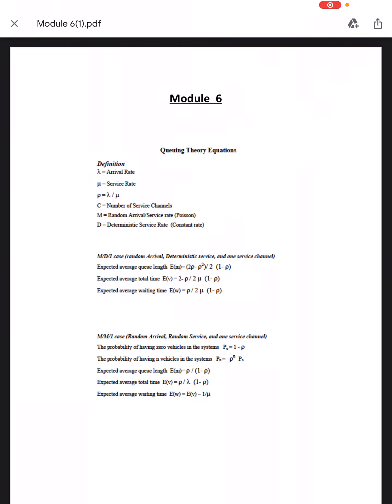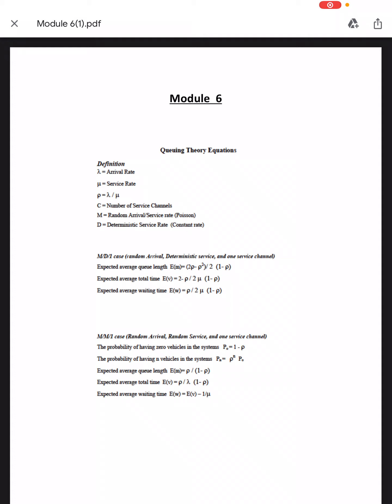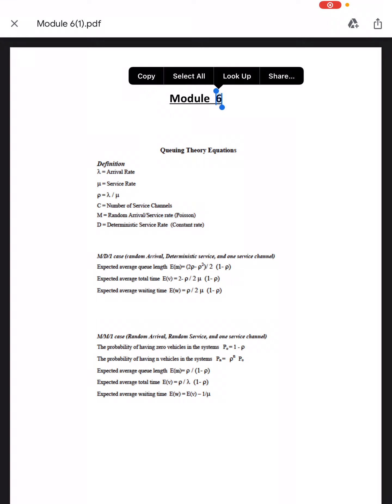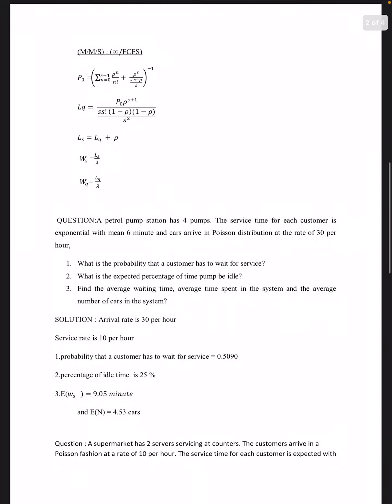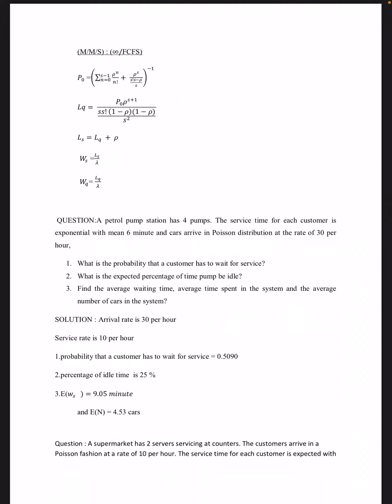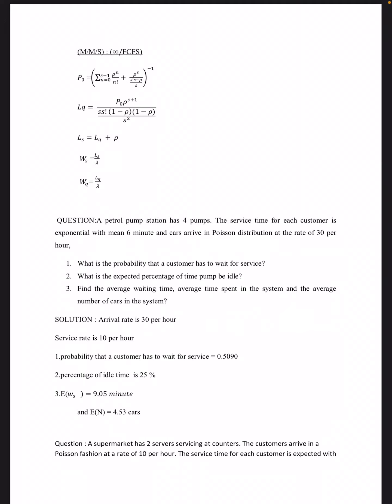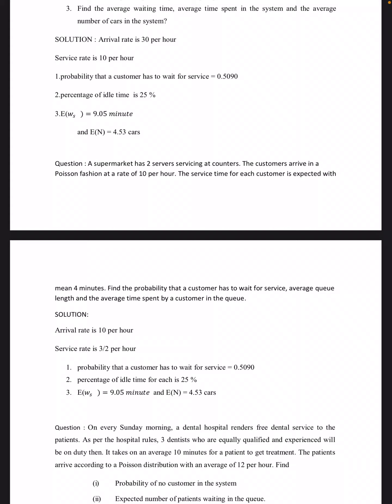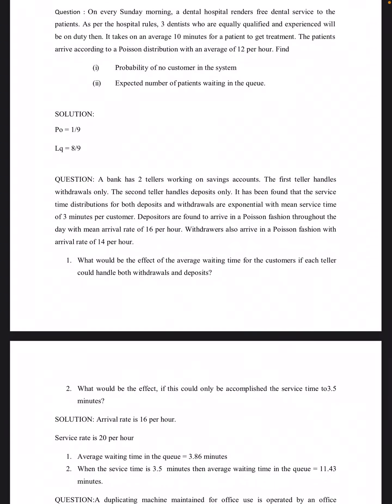MA361 MODULE 6